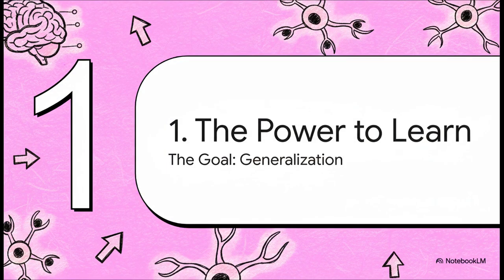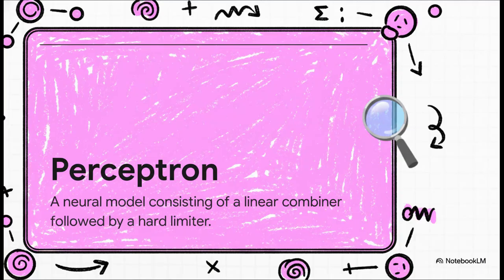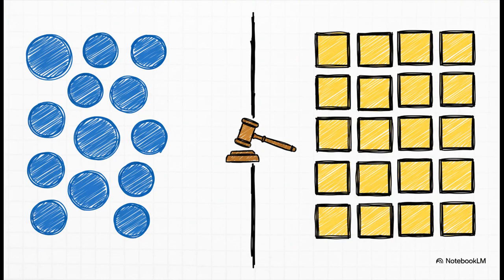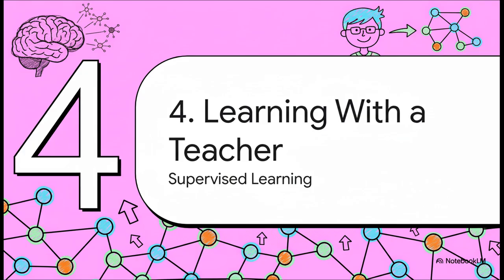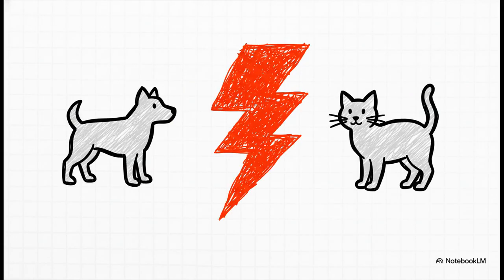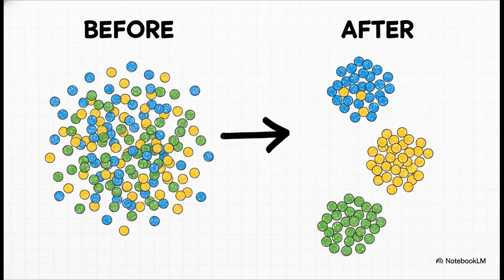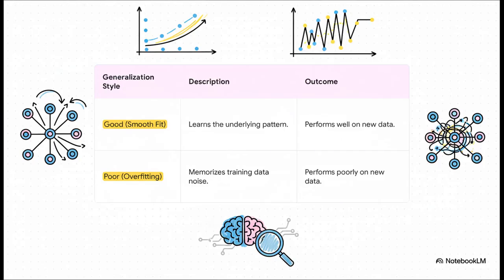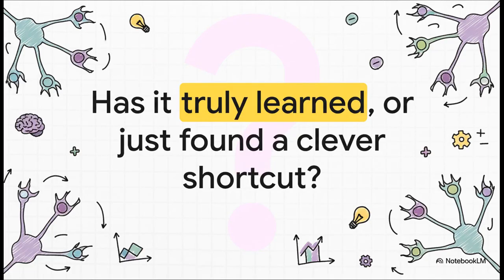Demystifying Neural Networks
A small Video about Nerual Networks